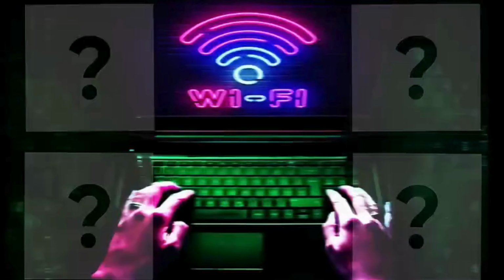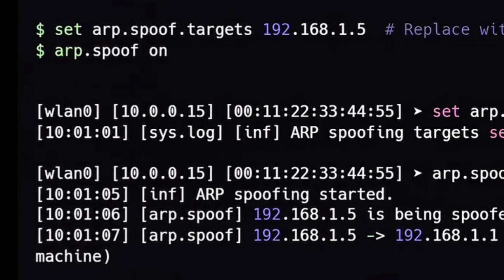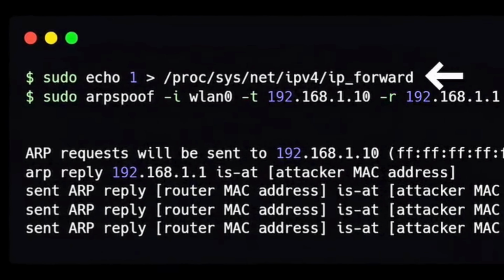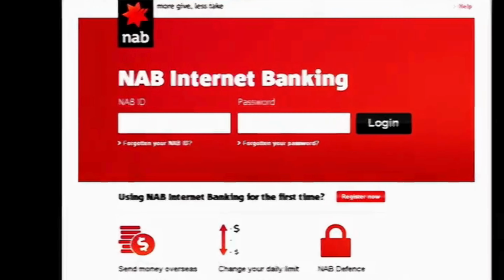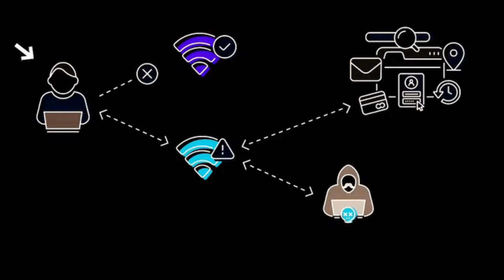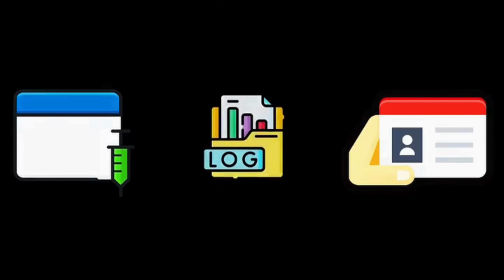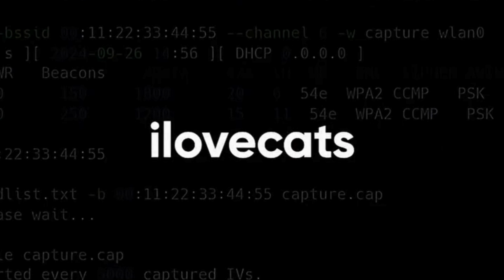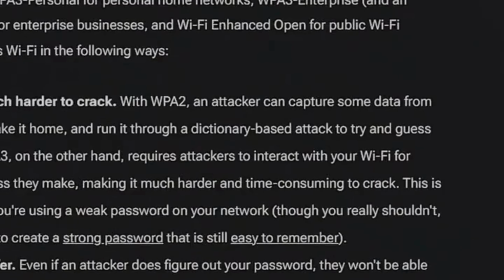How Hackers REALLY Crack Wi-Fi Passwords (And How to Protect Yourself!) 🔒💻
🔐 Ever wondered how hackers crack Wi-Fi passwords? In this video, we dive deep into the world of ethical hacking and Wi-Fi security testing using real-world tools and techniques. Learn how attackers break into wireless networks—and most importantly—how you can secure your own Wi-Fi from being hacked in 2025.

💻 Whether you're a beginner or aspiring cybersecurity expert, this step-by-step tutorial covers:

How Wi-Fi hacking works 🔍

Common vulnerabilities in WPA/WPA2 networks

Best tools for Wi-Fi penetration testing (like Aircrack-ng, Kali Linux, etc.)

How to protect your router from brute-force and dictionary attacks

2025 tips for securing your home network

✅ Ethical hacking tutorials
✅ Cybersecurity news & tips
✅ Tech experiments & guides